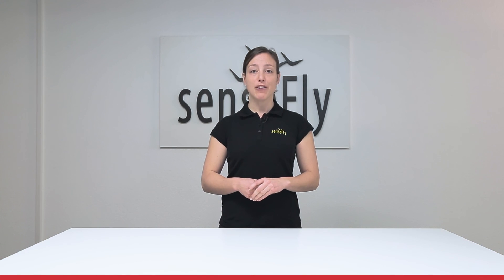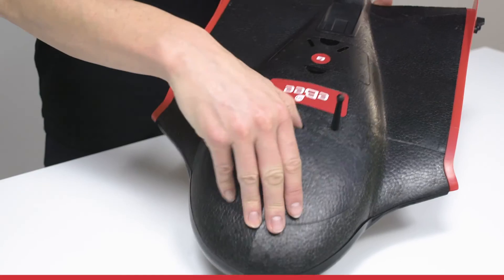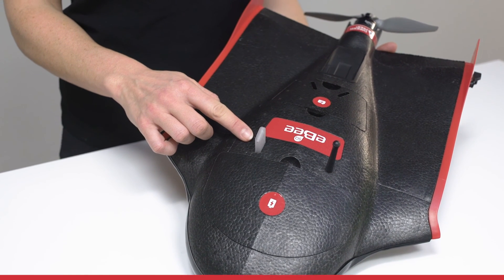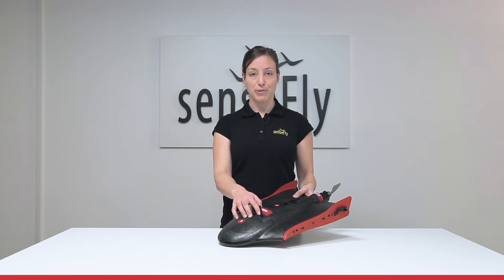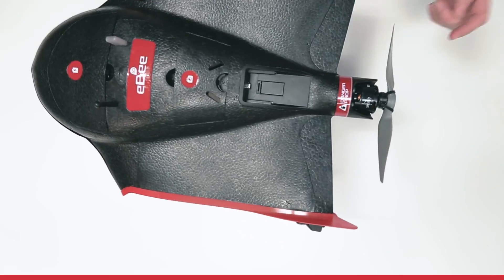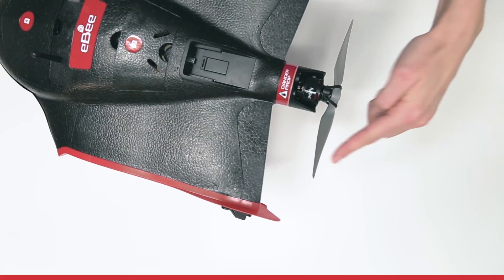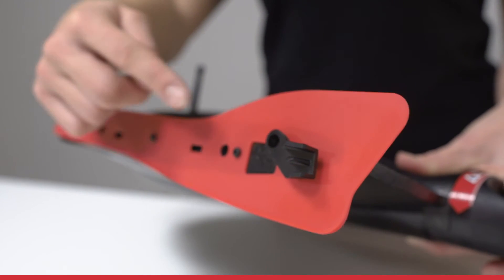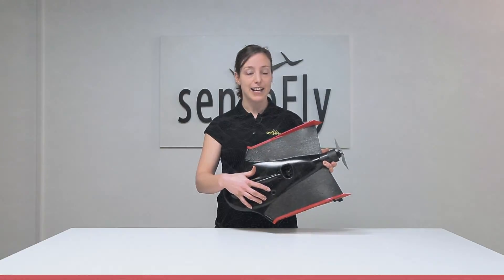eBee SQ Agriculture Drone Overview - Body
In this video we explore the central body of the eBee SQ, senseFly's advanced agricultural drone. More